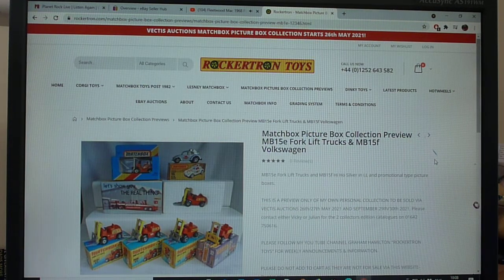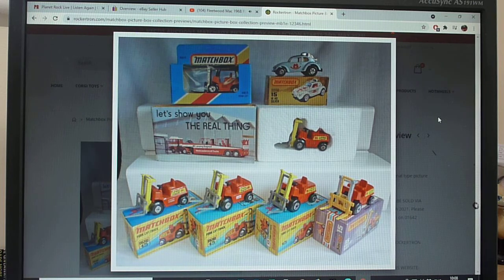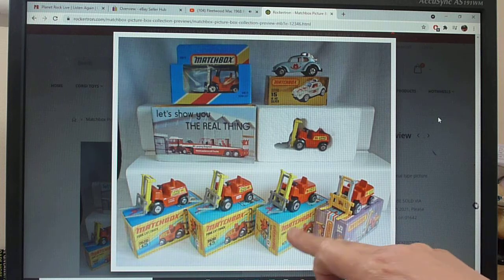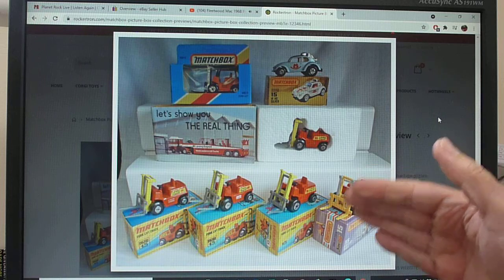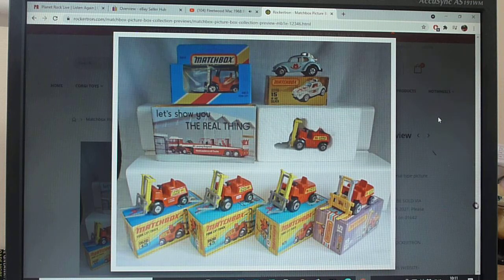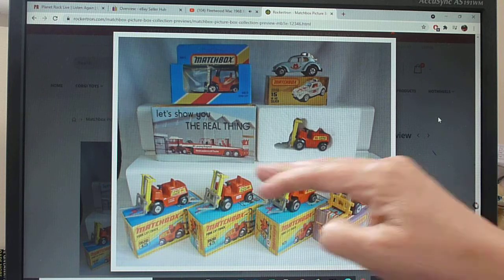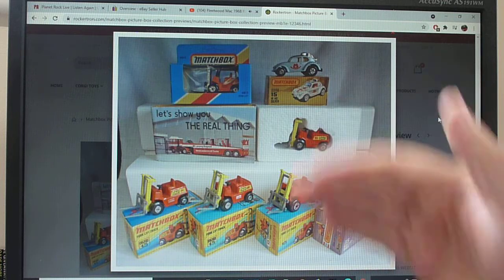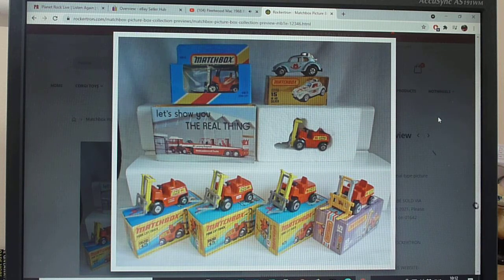Matchbox Superfast MB15e Fork Lift & MB15f Hi Ho Silver [Matchbox Picture Box Collection]